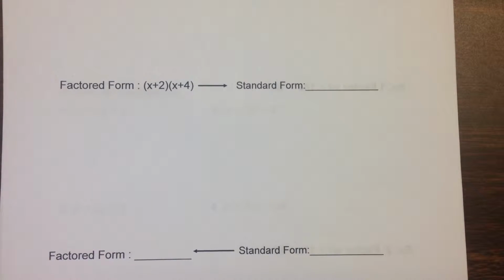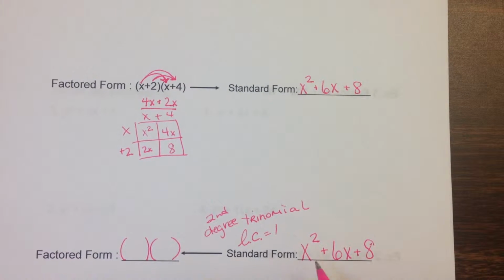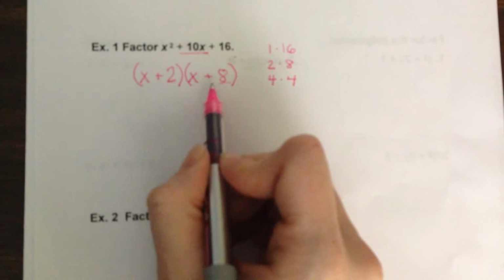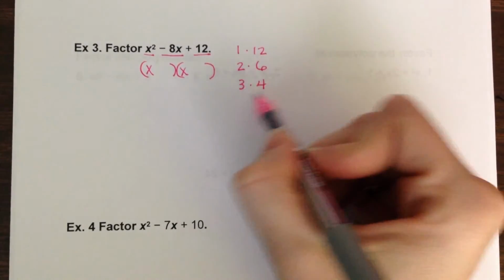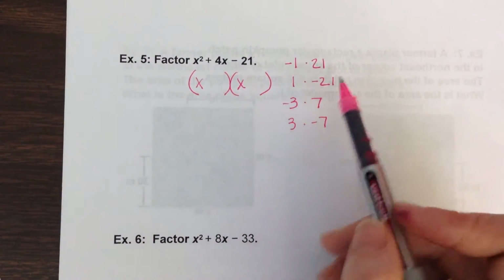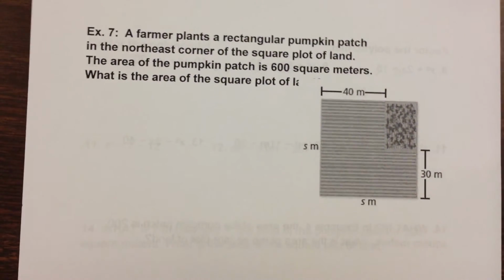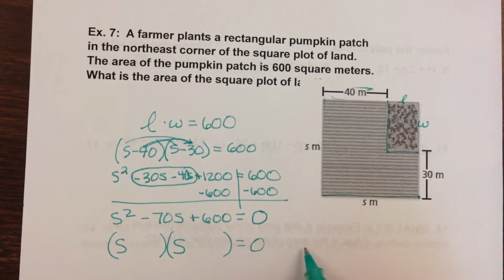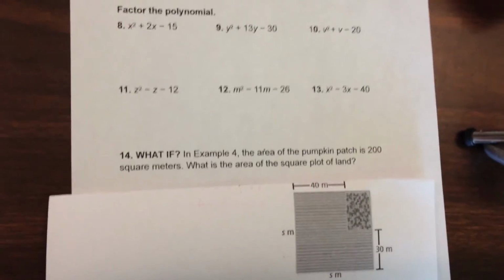7.7 Factoring trinomials in ax^2+bx+c form when a=1